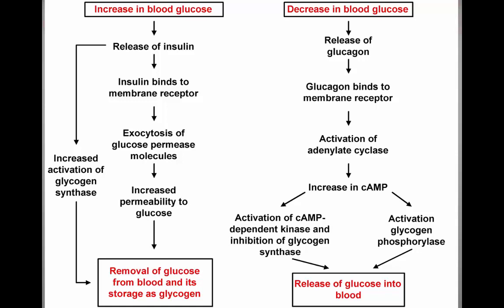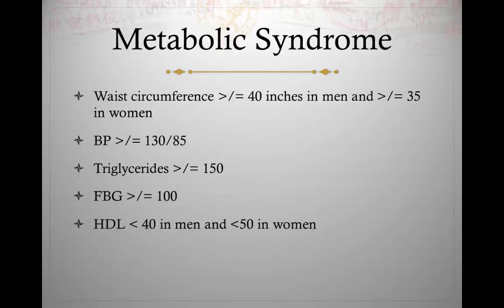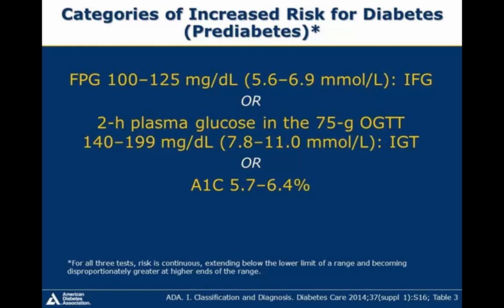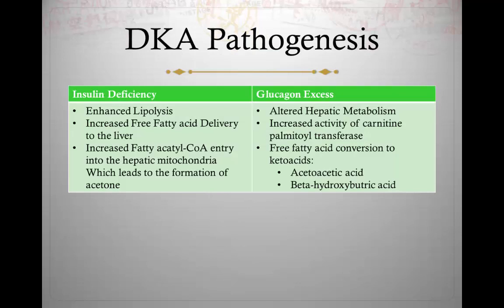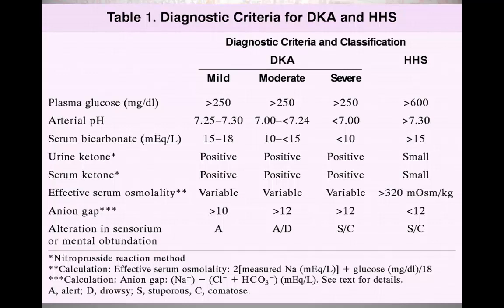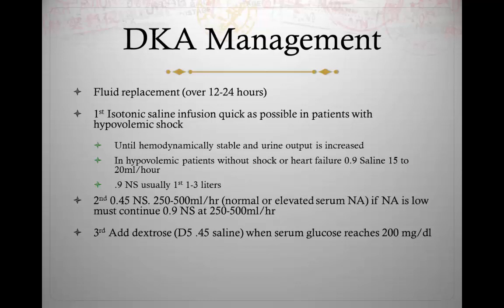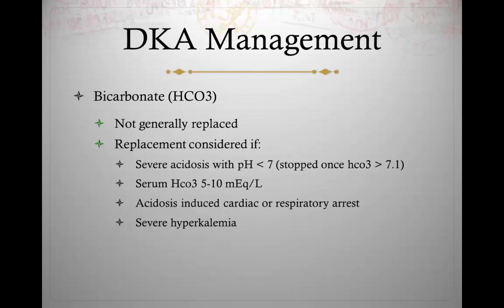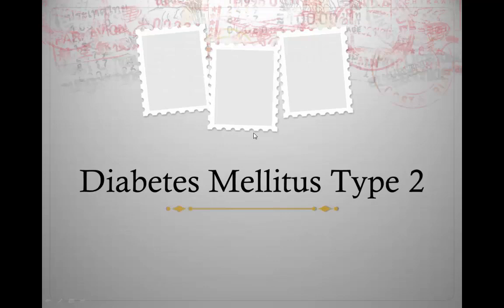Diabetes Type 1